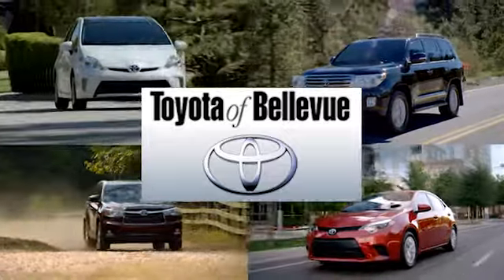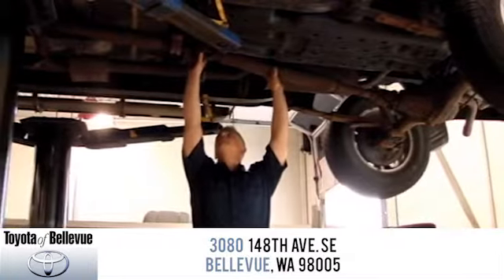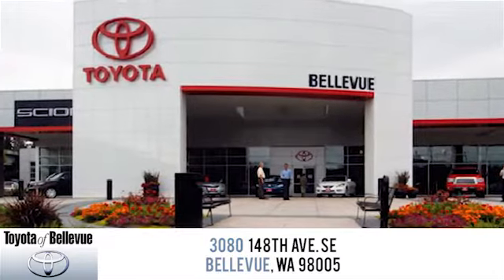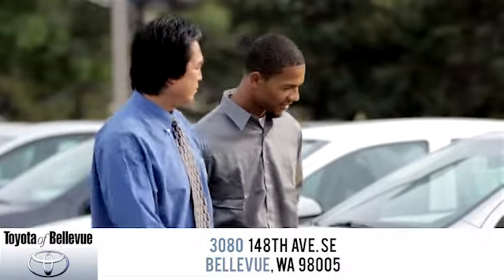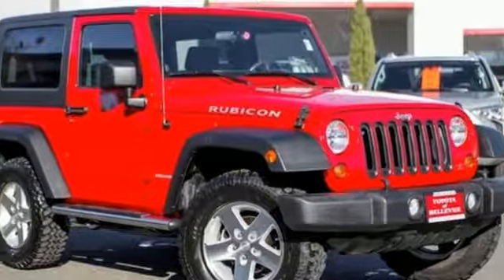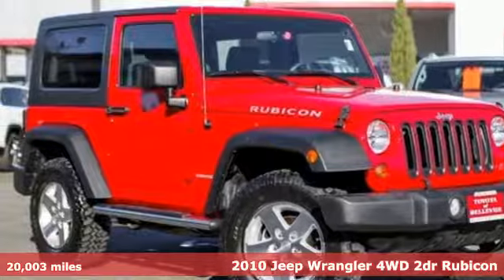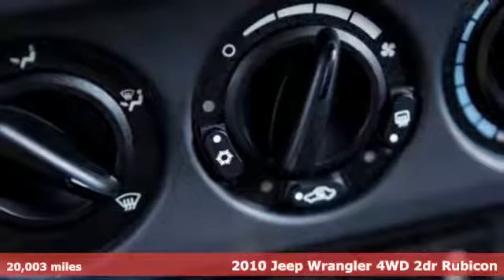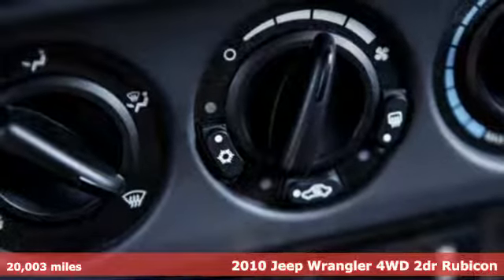Used 2010 Jeep Wrangler Bellevue WA Seattle, WA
Year: 2010
Make: Jeep
Model: Wrangler
Trim: Rubicon
Engine: 6 Cyl - 3.8 L
Transmission: Manual
Color: Flame Red
Interior: Dark Slate Gray/Medium Slate Gray
Mileage: 20003
Stock #: 84118B
VIN: 1J4BA6D10AL118541
p Only 20,003 Miles! Delivers 19 Highway MPG and 15 City MPG! This Jeep Wrangler delivers a Gas V6 3.8L/231 engine powering this Manual transmission. PWR CONVENIENCE GROUP -inc: pwr locks, pwr windows w/front one-touch down, remote keyless entry, security alarm, MEDIA CENTER 730N -inc: AM/FM stereo w/CD/DVD/MP3 player, iPod control, 30GB hard drive w/4250 song capacity, 6.5"" touch screen, GPS navigation, SIRIUS traffic w/1-year service, UConnect hands-free communication w/voice command, auto-dimming rearview mirror, LT255/75R17 OFF-ROAD BSW TIRES (STD). pstrongThis Jeep Wrangler Comes Equipped with These Options /strongbr / 23R CUSTOMER PREFERRED ORDER SELECTION PKG -inc: 3.8L V6 engine, 6-speed manual trans , FLAME RED, DEEP-TINT SUNSCREEN WINDOWS, DARK SLATE GRAY/MEDIUM SLATE GRAY, CLOTH SEATS, BLACK FREEDOM TOP 3-PIECE HARDTOP, 6-SPEED MANUAL TRANSMISSION (STD), 6R7 ORDER CODE, 3.8L OHV 12-VALVE SMPI V6 ENGINE (STD), 17"" X 7.5"" MACHINED CAST ALUMINUM WHEELS, Variable intermittent windshield wipers. /p pstrong The Experts' Verdict.../strongbr / As reported by KBB.com: Whether you're an off-road enthusiast, an occasional camper or just a city slicker with a back-country mindset, the rugged yet refined 2010 Jeep Wrangler is sure to please. /p pstrong Visit Us Today /strongbr A short visit to Michael's Toyota of Bellevue located at 3080 148th Ave SE, Bellevue, WA 98007 can get you a tried-and-true Wrangler today!/p

Address:
3080 148th Avenue SE